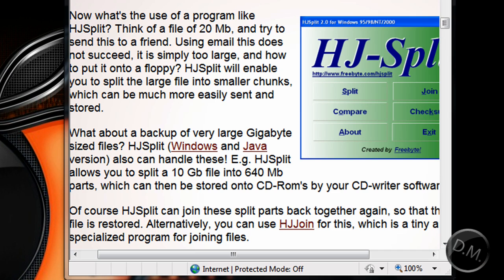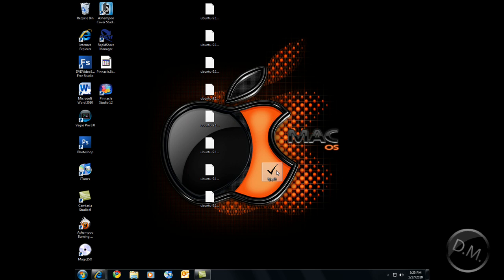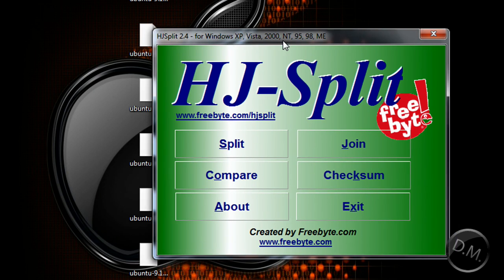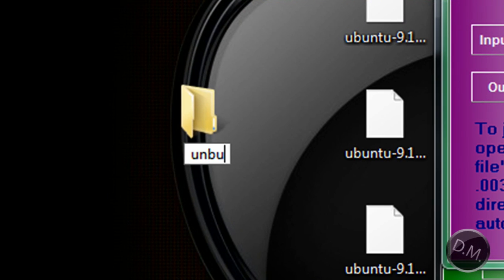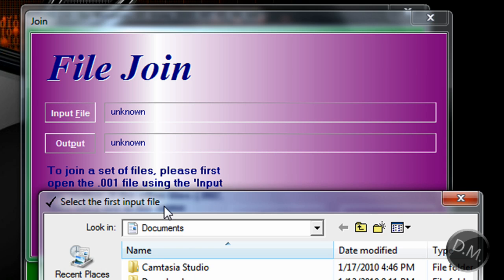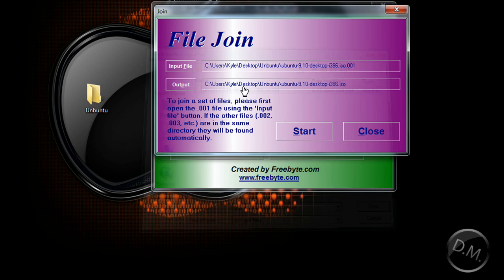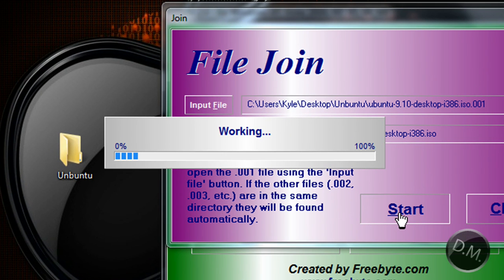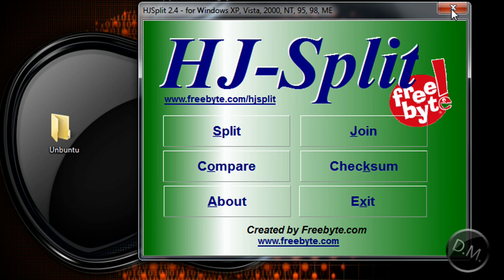How to use HJsplit **Join .001 .002 .003 Files**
In this video, i show you how to use HJsplit. This program is easy to use and doesnt require an installation and is free, because is Freeware (Hense the FREE in Freeware). So this is me joining files together to form an iso image file that i can use to its full capabilities. There are no lost files so you can join them with confidence. I am getting kinda off so i will shut the hell up now.

So anyway, if you would like to download HJsplit, go to this link:

Have fun with whatever illeagal things you plan to get in!